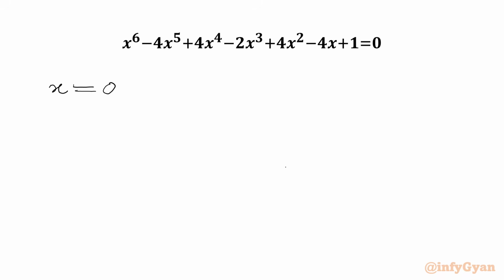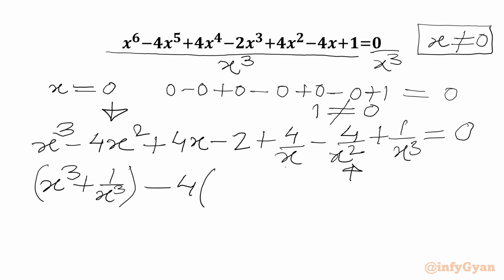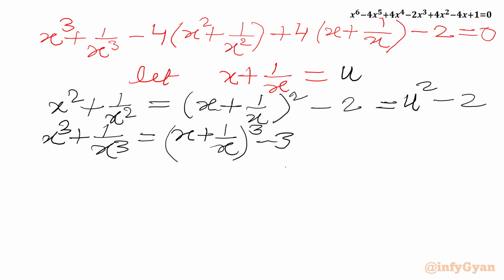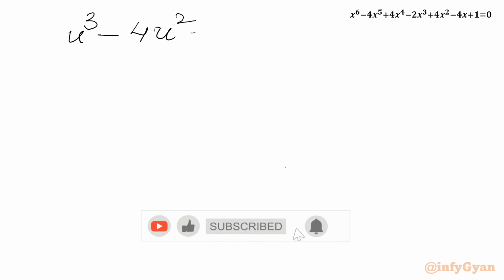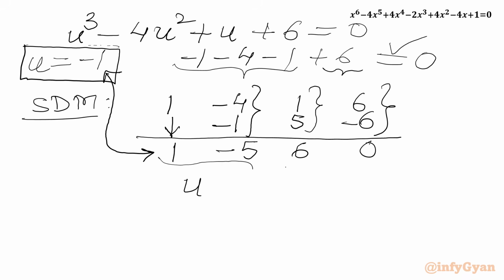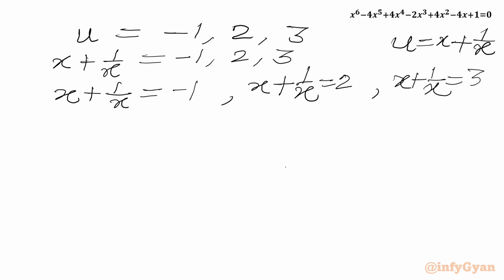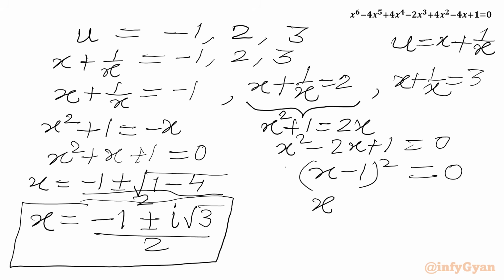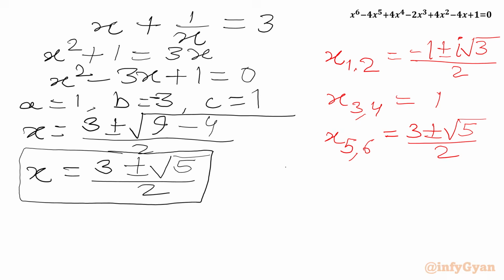Can You Solve This Algebra Equation? | Find All 6 Roots!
In this captivating video, we delve into the realm of Hexic equation. Whether you're a novice seeking to enhance your skills or a seasoned player looking for advanced strategies, this tutorial is your ultimate guide to domination. Join us as we explore Hexic tactics and empower you to conquer challenges with confidence.

🔍 In this video, you'll learn:

Strategies to approach challenging Hexic equations.
Step-by-step solutions explained with clarity.
Tips and tricks to make algebraic problem-solving feel like a breeze.
Gear up for an enlightening journey into the world of algebraic challenges!